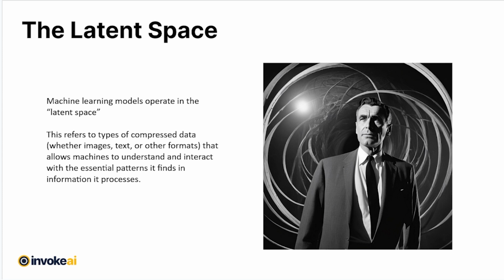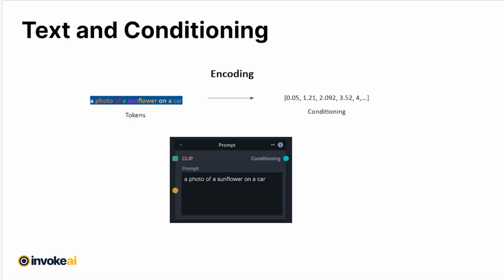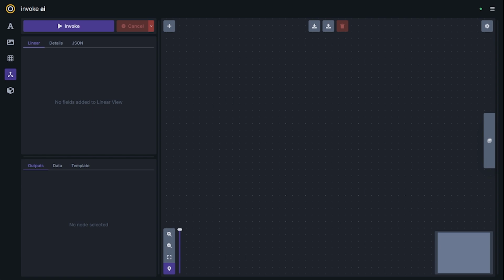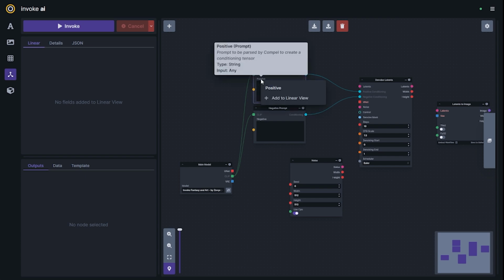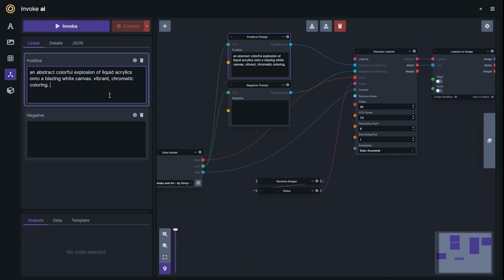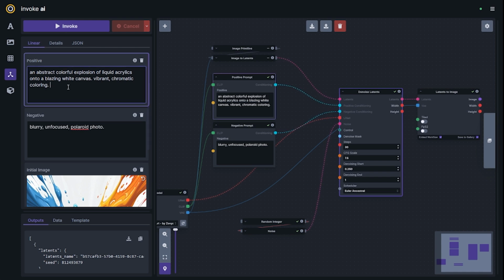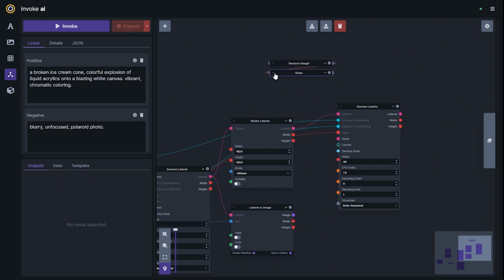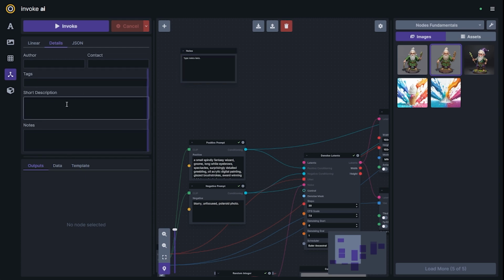InvokeAI - Workflow Fundamentals - Creating with Generative AI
InvokeAI - Fundamentals - Creating with AI

Following our 3.1 Workflow release, the Invoke team is excited to cover the "Fundamentals" - With more coming soon.

Note that this includes some simplified analogies & glosses over more technical nuance. It's a great way to get started, but I am positive that there's a fair bit of "Well, actually..." that these simple descriptions merit.

Make sure to download the latest installer from our Github repo.